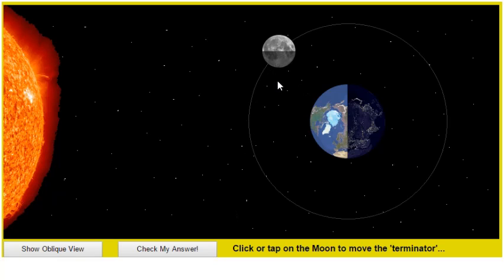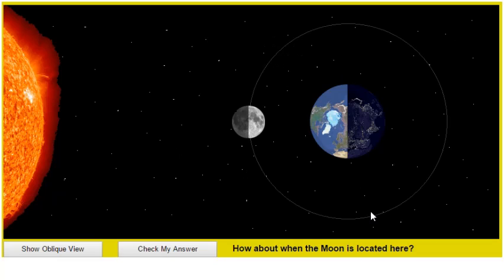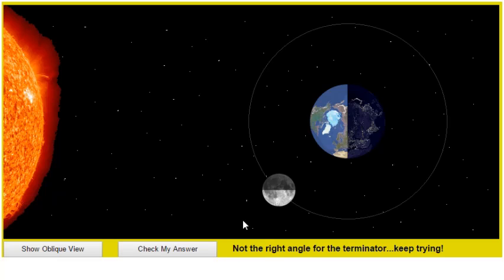PHY2244 Module 11 Moon Phases SB